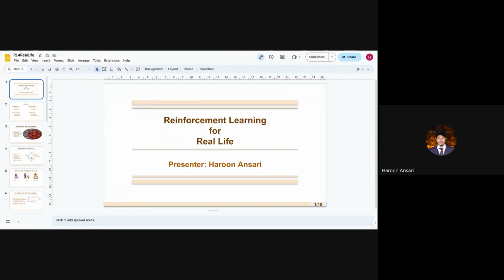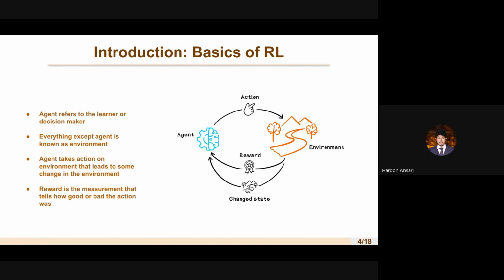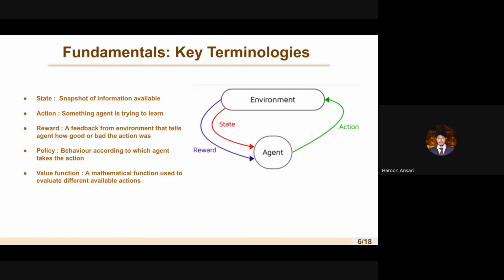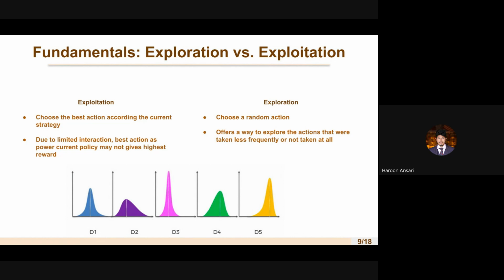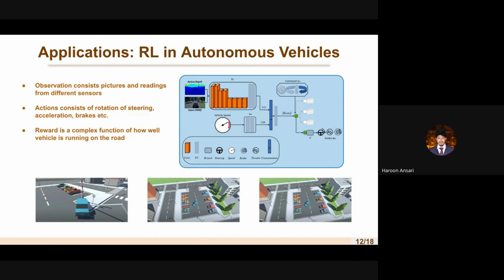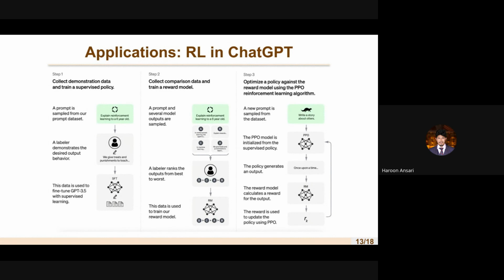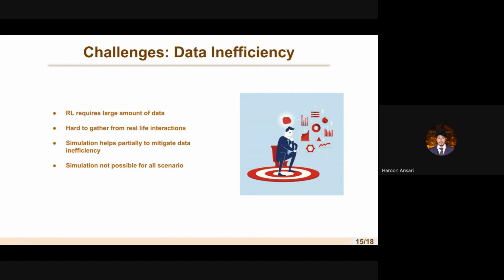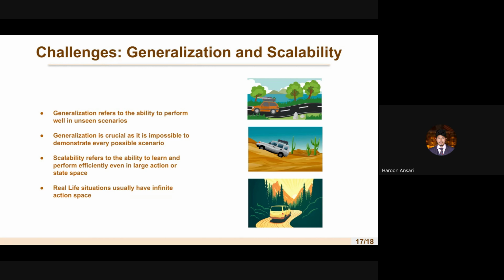DAY 06 | session 49 | Haroon Ansari